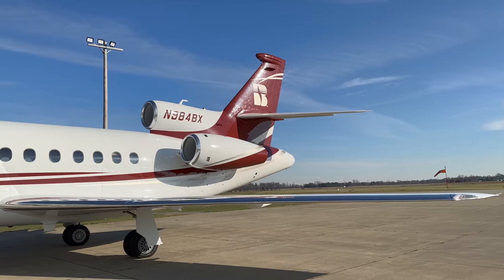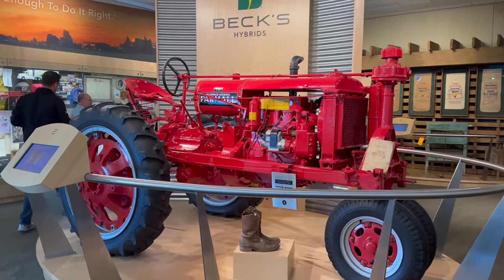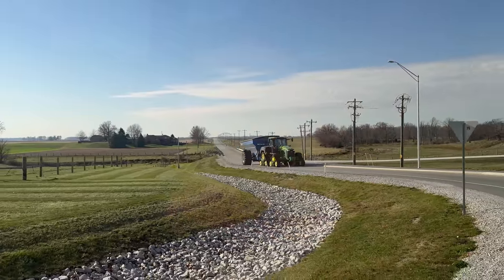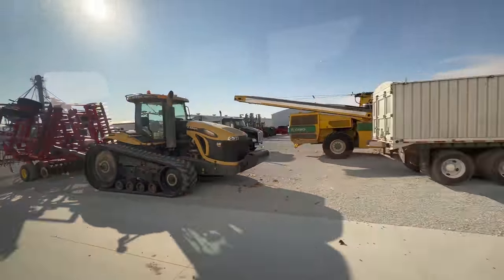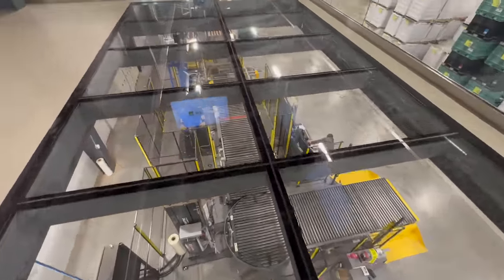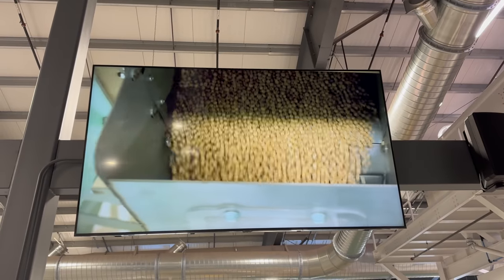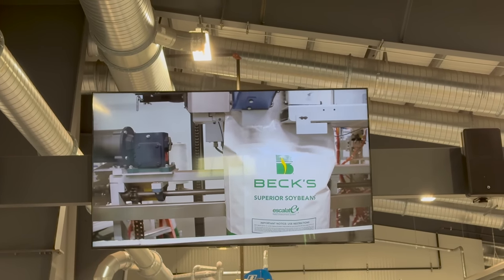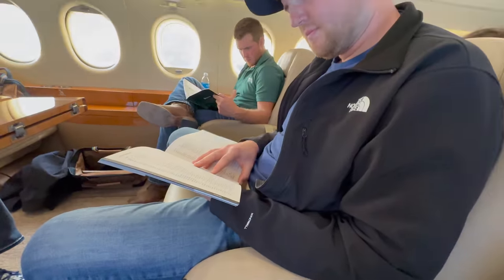World’s Tallest Corn and Smallest Combine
Thank you so much to Beck’s for inviting me and others on this incredible tour: what an opportunity. So grateful to be able to share this experience with you all!